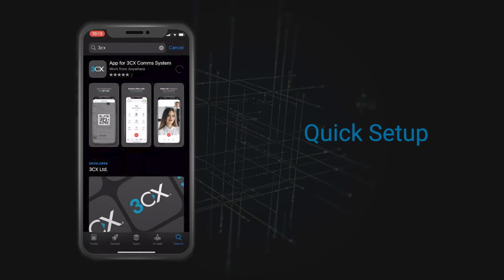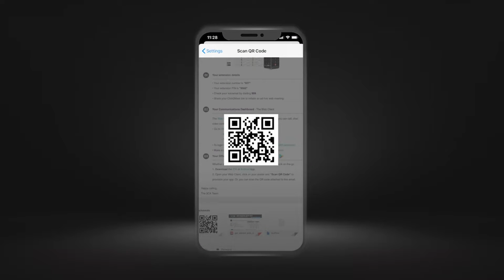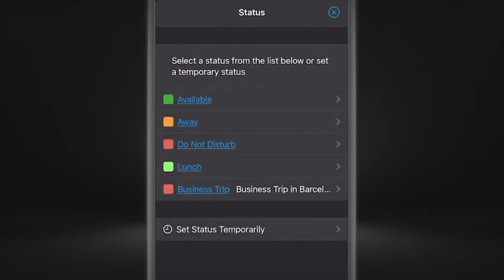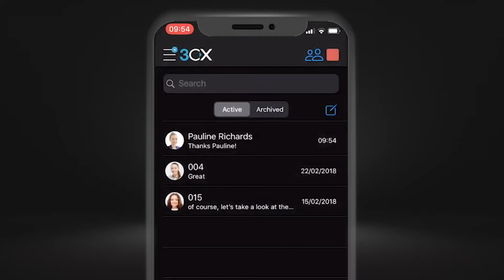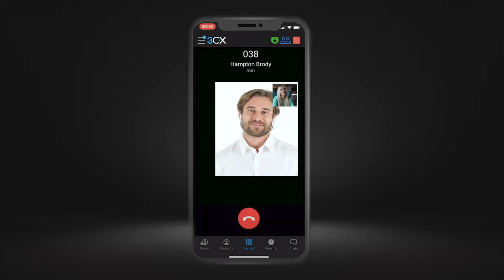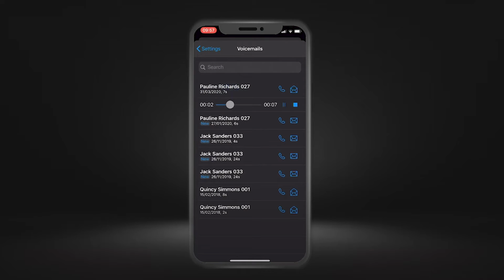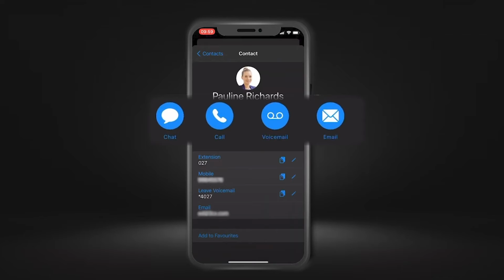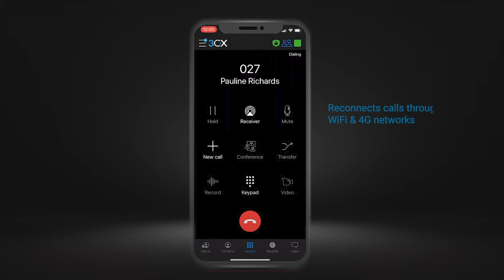Mastering the 3CX iOS App - Midland Telecom & IT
A quick demonstration from Midland Telecom & IT on how to use the iOS Mobile App for 3CX.